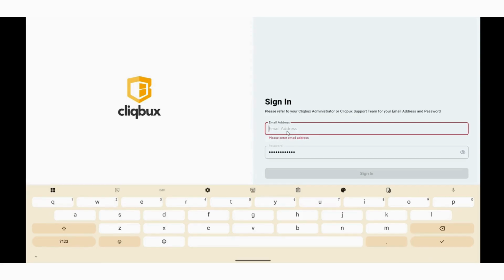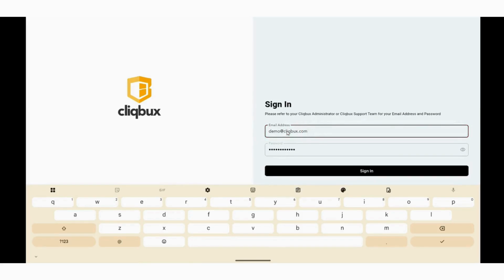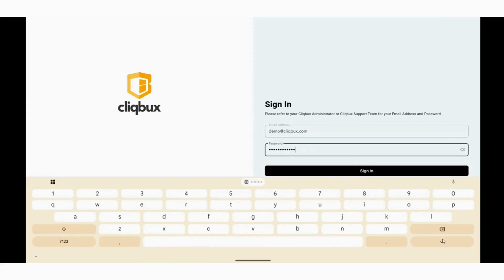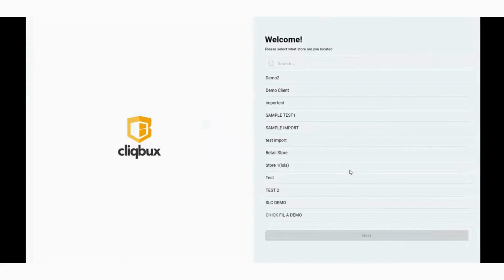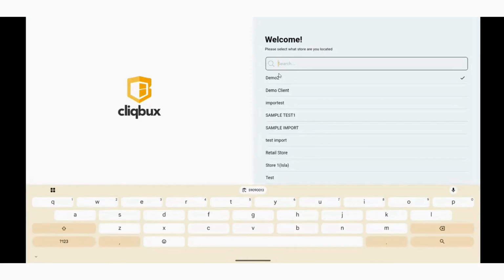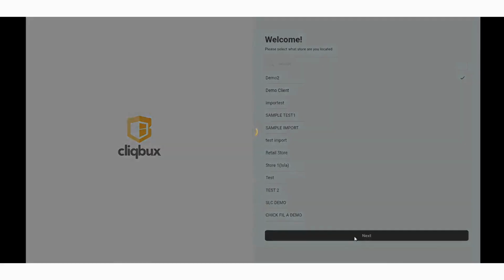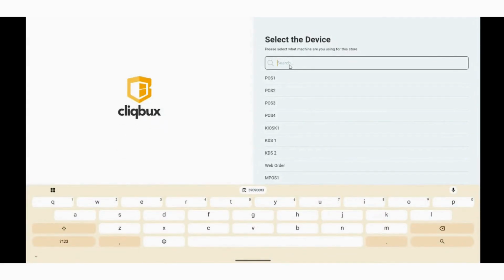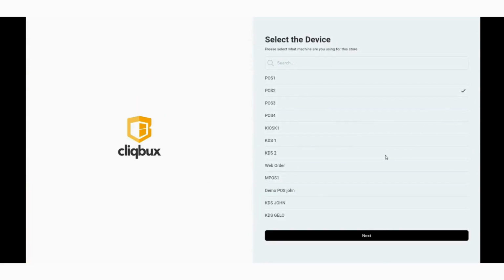How to sign In to the POS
🔐 How to Sign In to the POS System

In this video, you’ll learn how to sign in to your POS system. This is the first step before starting any transactions, allowing users to access their assigned register, till, or work shift.

📌 What you will learn in this tutorial:
👤 How to open the POS login screen
🔑 How to enter your username, ID, or PIN
🧾 How to select your assigned terminal or till (if required)
✔️ How to successfully log in to start your shift
⚠️ Common login errors and how to avoid them

This guide is helpful for cashiers, servers, and POS users starting their daily operations.

💡 Tip: Always keep your login credentials secure and never share your PIN with other users.